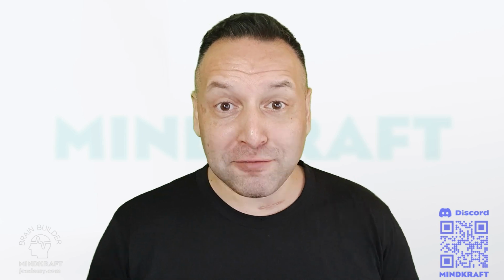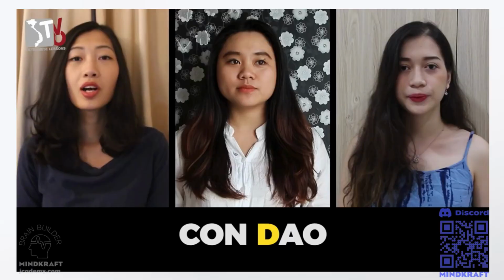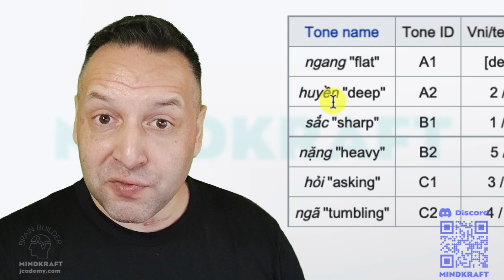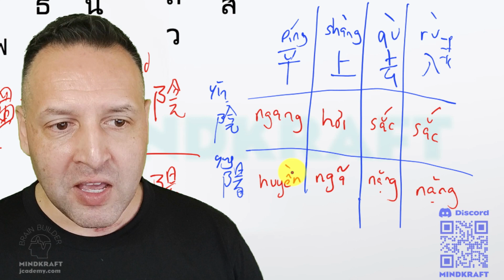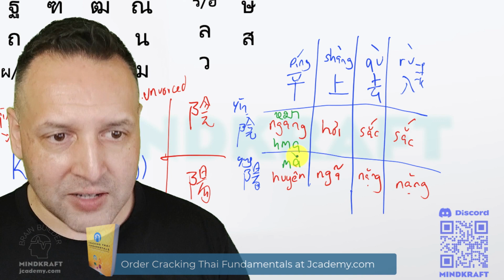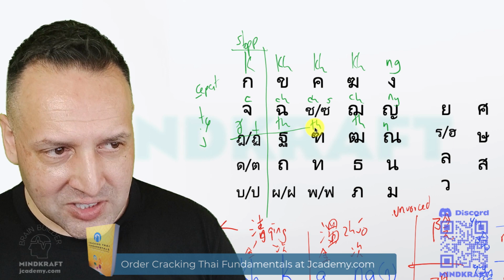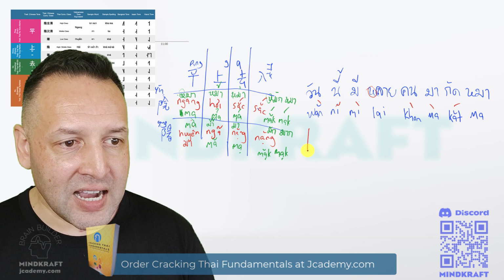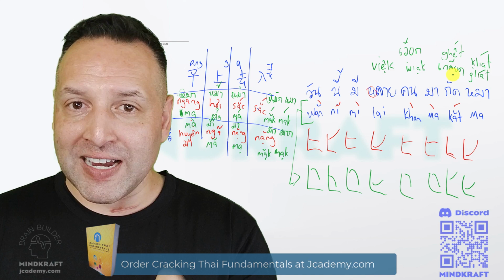MIND BLOWN! Thai ไทย-Vietnamese Việt-Chinese 中 Tones, Consonant, Vowel ONE Romanised Writing System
Imagine if you could have a precise Romanisation system that could be applied to nearly all Thai, Vietnamese and even Chinese languages and dialects. After this clip, you will be a master of Thai, Vietnamese and Chinese Consonants and Tones.

In this, Part 3 of my 'Developing a Vietnamese Chữ Quốc Ngữ Style Romanisation System for Thai, you will finally see how all Thai, Vietnamese and Chinese Consonants, Tones and Vowels can be 'LINKED' together in a way that will allow a universal way of writing Thai without having to really alter it for any dialect / region.

See Part 1 - Could Thai ไทย use a Romanisation Script System like Vietnamese Quốc ngữ?

See Part 2 - Using Vietnamese Chữ Quốc Ngữ Tone Markers for Thai ไทย Romanisation? - Part 2

See Part 3 - MIND BLOWN! Thai ไทย-Vietnamese Việt-Chinese 中 Tones, Consonant, Vowel ONE Romanised Writing System

If you are learning a tonal language like Chinese, Thai, Vietnamese, Lao or Burmese, or a pitch accent language like Japanese - or even if you're a native speaker, you need to set 80mins aside and take my Free Tones and Pitch Accent Masterclass - by the end of it you will not only be able to hear the tones in ANY tonal language, but have new skills in being able to faithfully reproduce them and set up an internal self-correction system that kicks in subconsciously when you get something wrong:

If you liked this, you'd probably like my Mindkraft Discord server - come and join in the discussion on the brain, languages, tech, learning and everything in between: